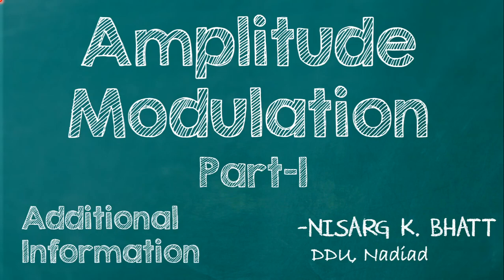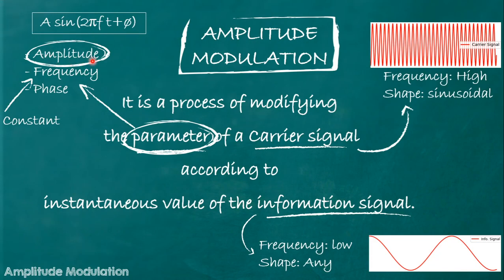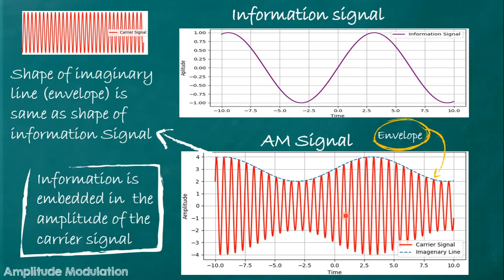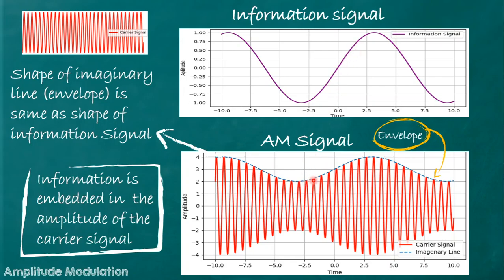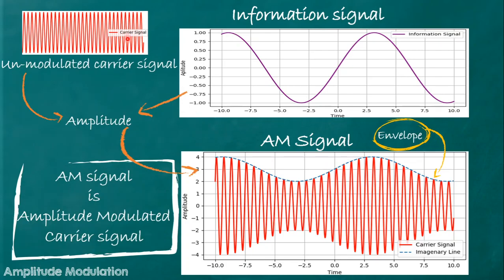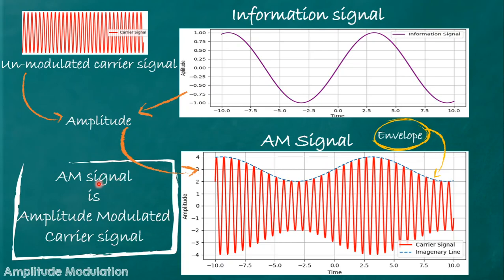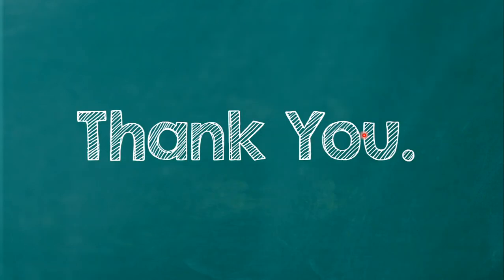Amplitude Modulation Part-1 Additional Info.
This video provides additional information on the basis of Part-1 of Amplitude Modulation.